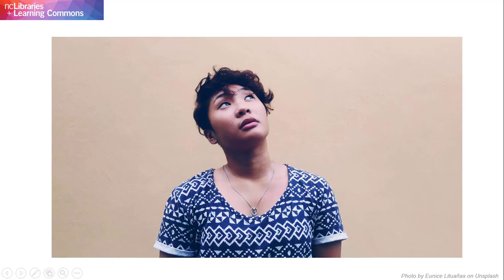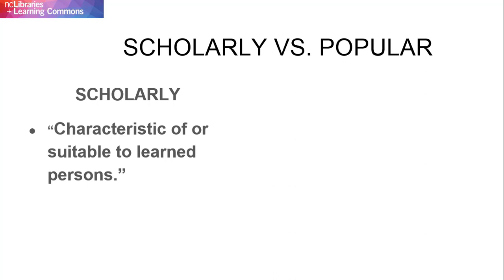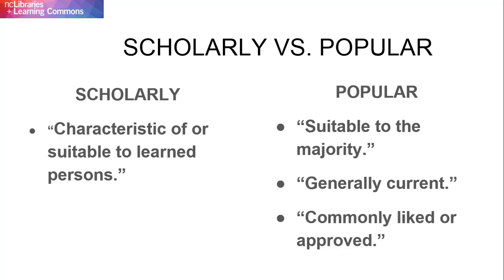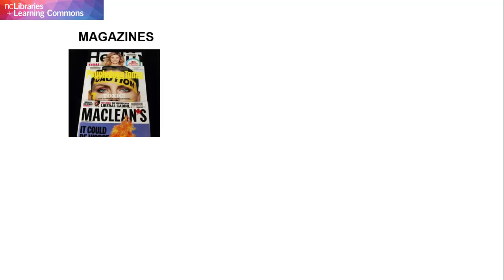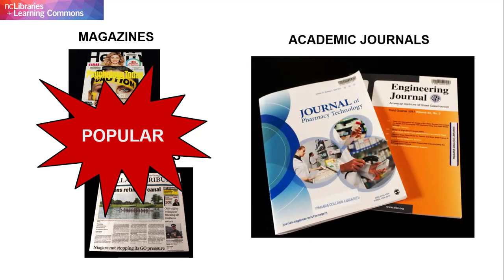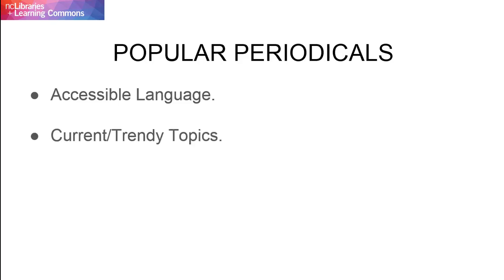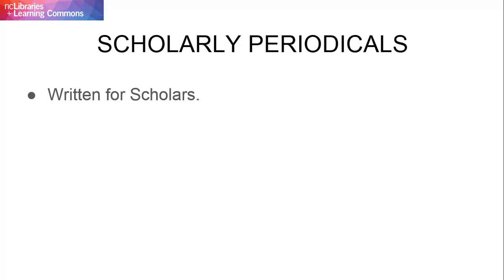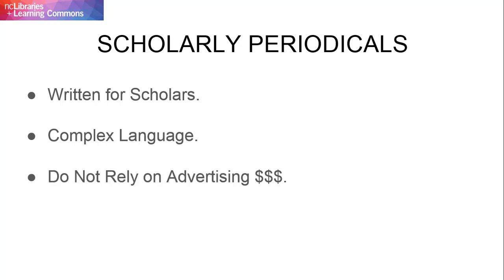Part Two: Popular VS. Scholarly Periodicals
Part two of a four-part series on Popular Vs. Scholarly Periodicals. In this section, the differences between popular versus scholarly periodicals are discussed.